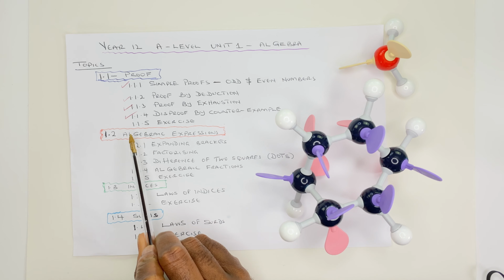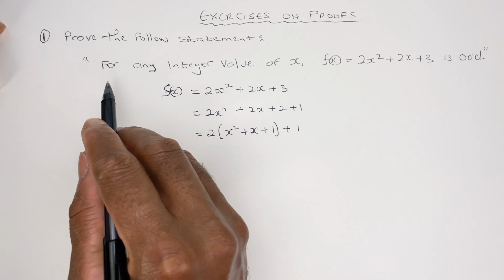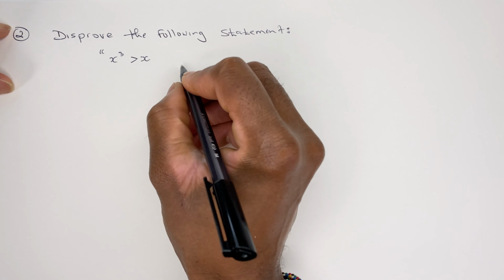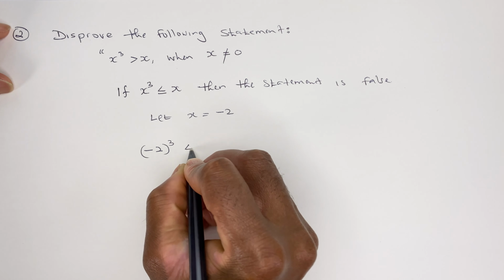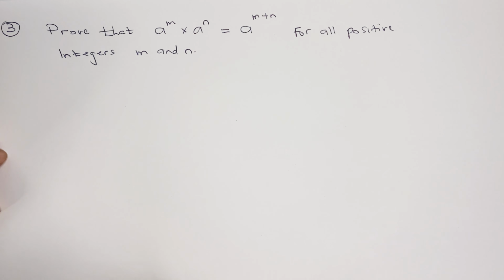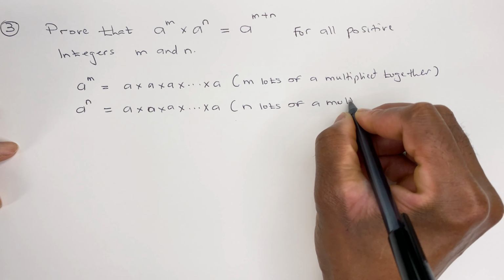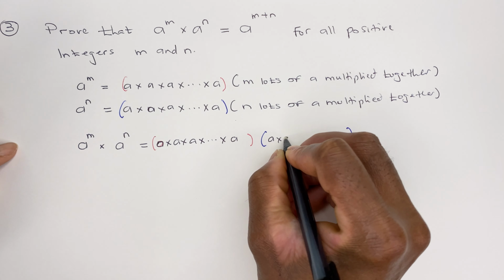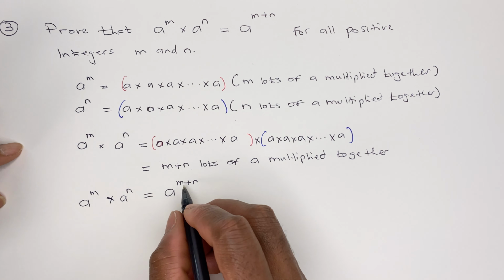1.1.5a - A-Level Maths Y1 Unit 1 - Algebra 1.1.5 Questions and Solutions Q1 - Q3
Proof: Questions and Solutions Q1 - Q3

00:28 - Question 1
02:35 - Question 2
04:56 - Question 3

Recall:
        1. Odd x Odd = Odd            4.  Even x Even =  Even        7. Even x Odd = Even
        2. Odd + Odd = Even           5.  Even + Even = Even
        3. Odd - Odd =  Even           6.  Even  -  Even = Even

A reminder of basic operators such as:
       Summation = Addition = +
       Difference = Subtraction = -
       Products = Multiplication = x
       Quotient = division = /

Integers are just Positive, Negative whole numbers and Zero.